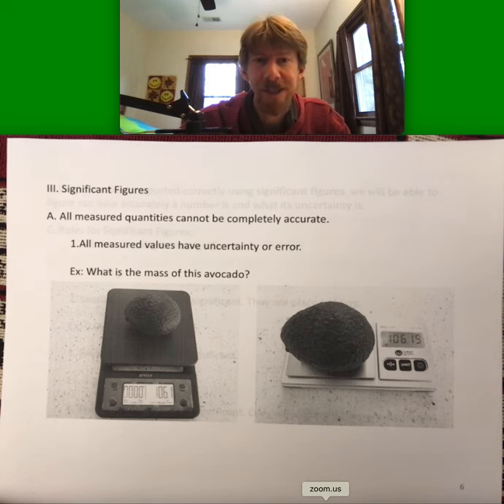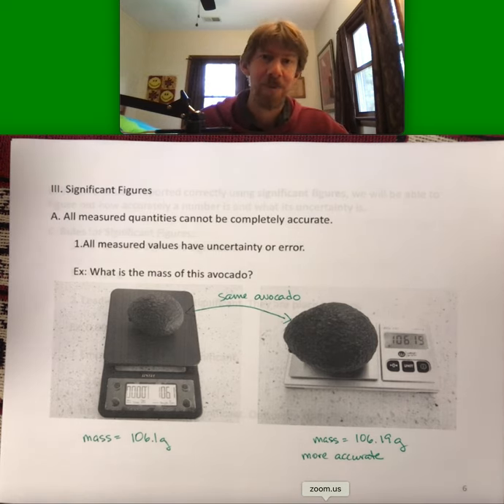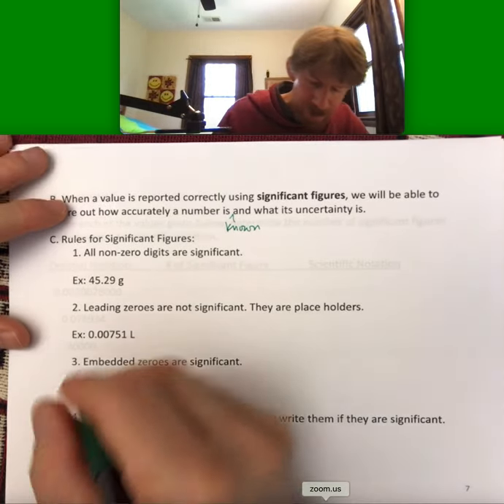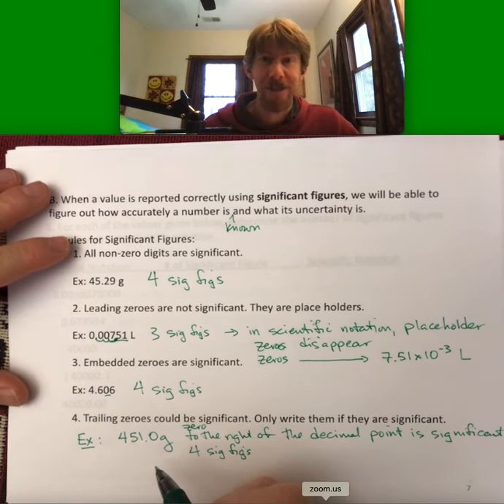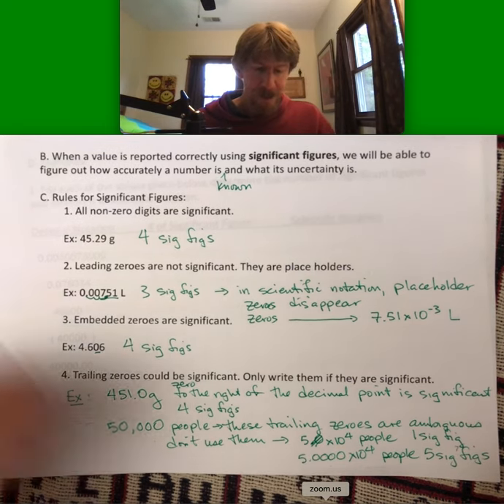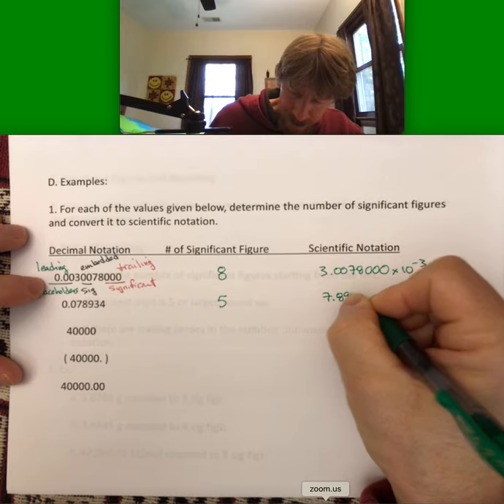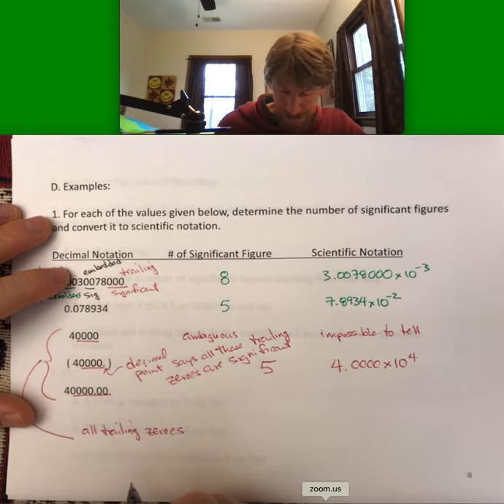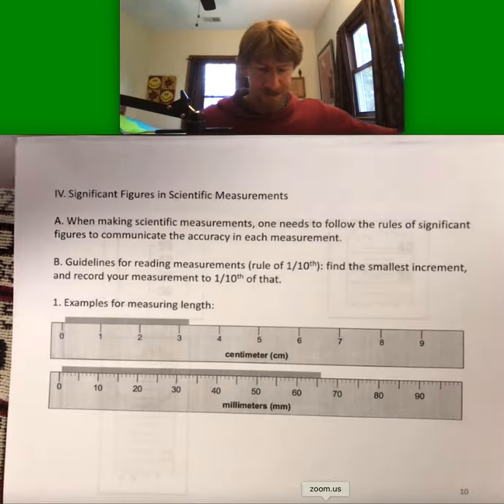300 LO2 Part 2: Significant Figures Rules